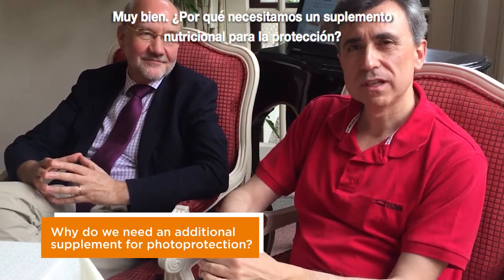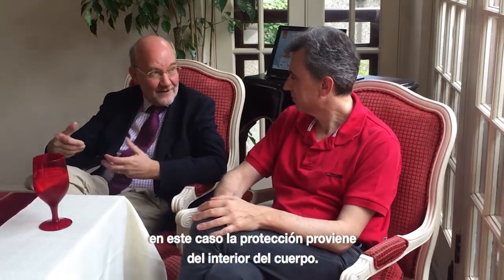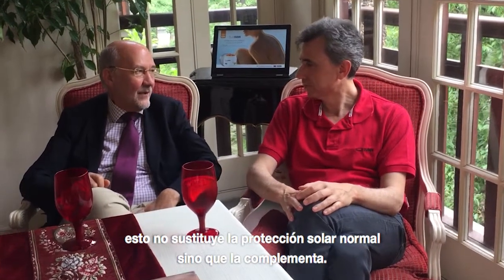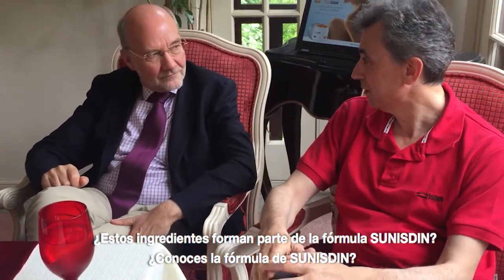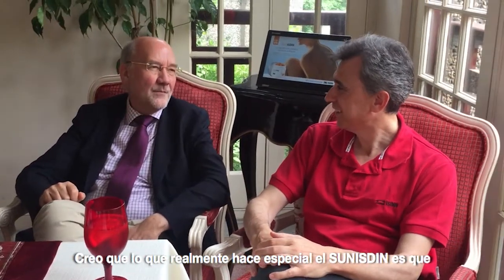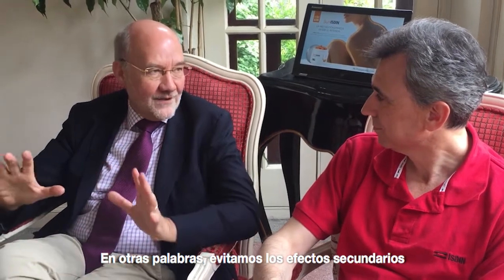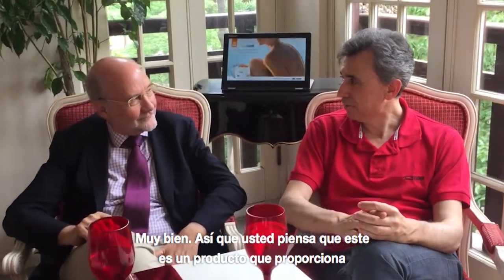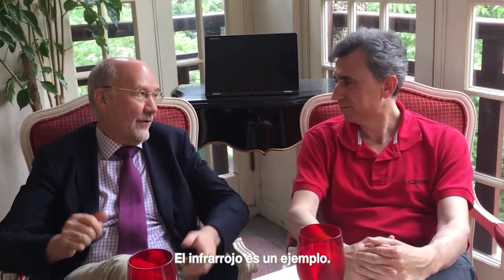Prof. Jean Krutmann (Esp) - ISDIN